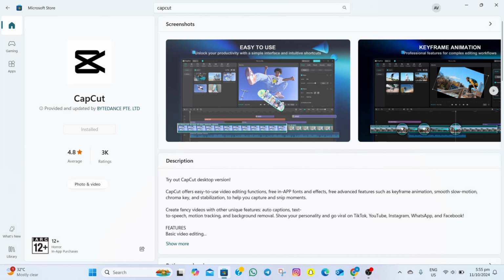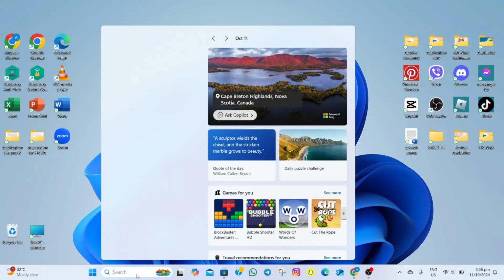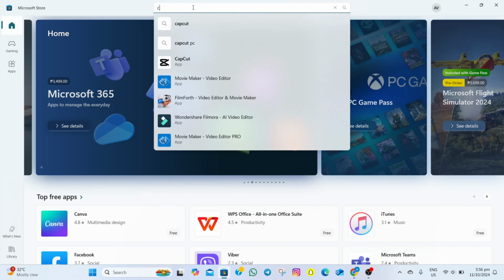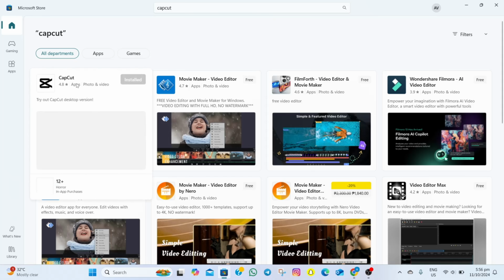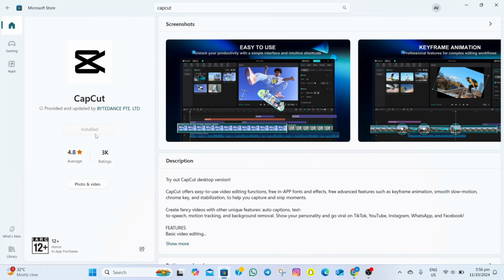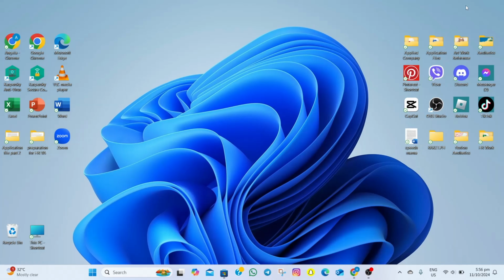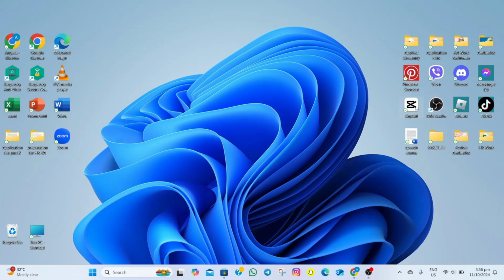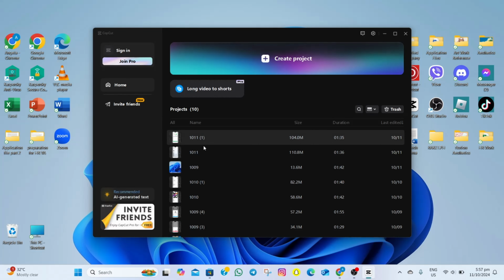How to Download CapCut on Laptop | Full Installation Guide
Looking to install CapCut on your laptop? This video provides a detailed, step-by-step guide to downloading and setting up CapCut on your laptop so you can start editing your videos with ease.

💡 In this video, you'll learn:

• Why CapCut is a popular choice for video editing.
• Step-by-step instructions to download and install CapCut on both Windows and Mac laptops.
• How to set up CapCut and explore its features after installation.
• Tips for getting started with video editing using CapCut.
• Best practices for using CapCut to create professional-quality videos.

Follow this guide to start using CapCut on your laptop in no time!